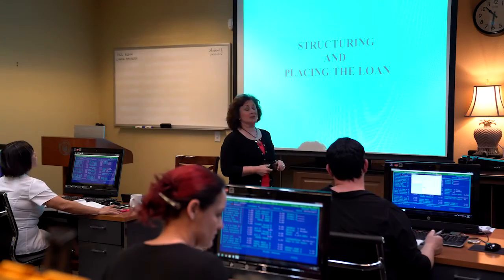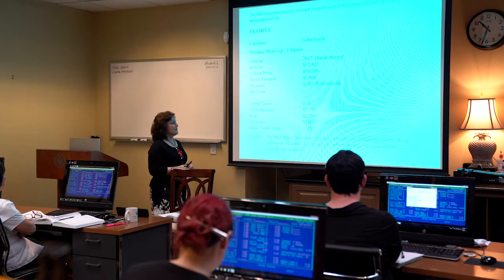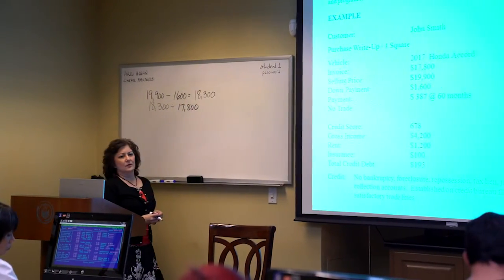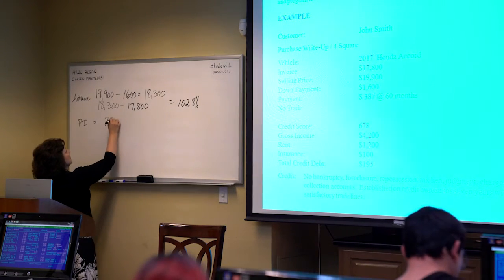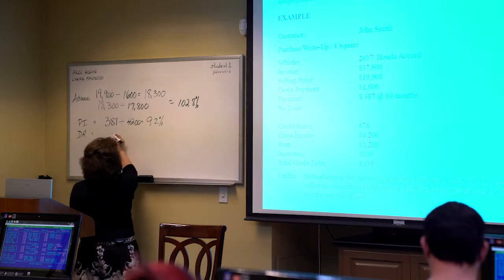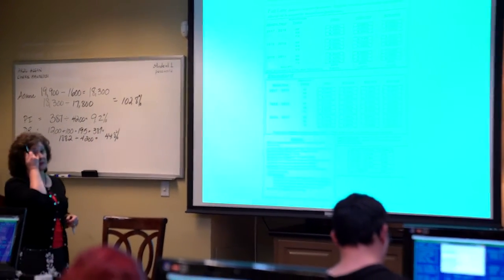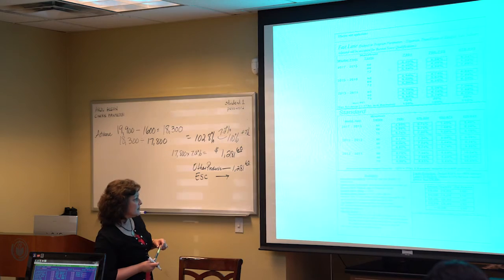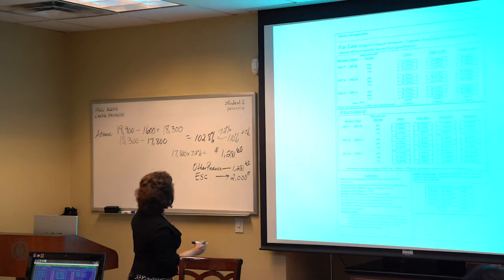Automotive Dealership Institute - F&I Training -Preview of Live Class Week 2 - Loan Structuring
ADI - F&I Management Training
Auto Dealer Finance Managers Training
Week 2   Module 2 Dealership Retail Operating Systems, Loan Structuring
F&I Training for automotive. Learn F&I skills with F&I Training. F&I Training lessons from the #1 F&I Training School in the nation. Licensed F&I School. Top Rated F&I SChool. Courses: Raise your PVR in F&I, Be a better F&I Auto Manager and Auto dealer.

F&I Training is job-based education with the goal of teaching F&I Managers and aspiring F&I Managers how to properly do their job.